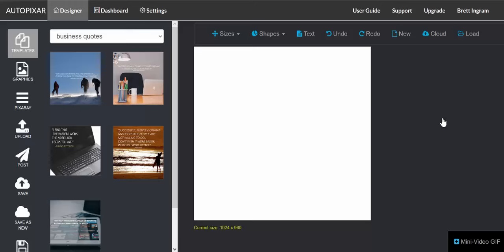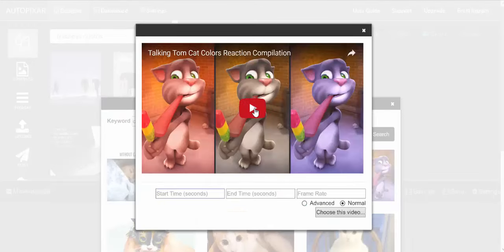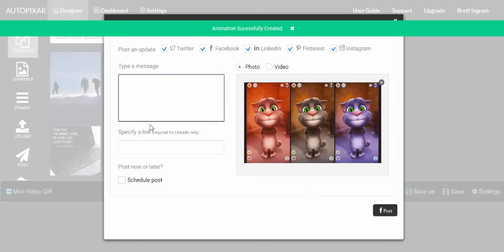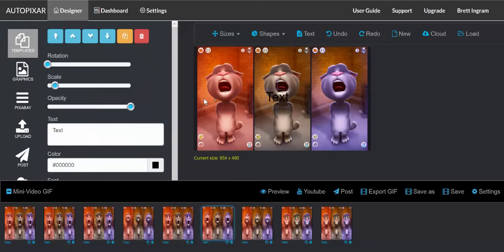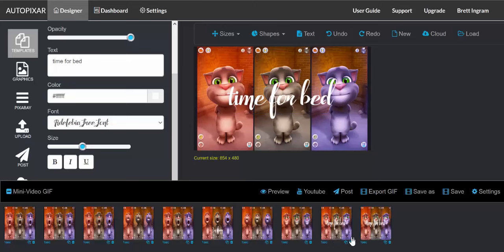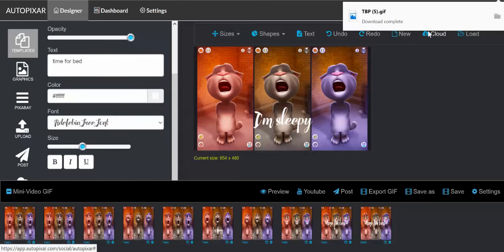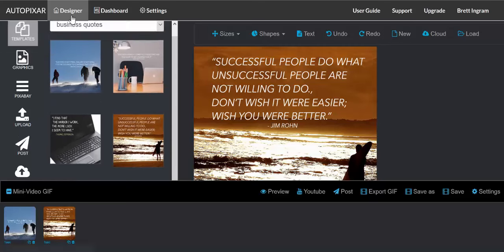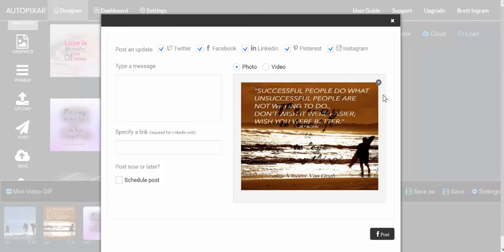How To Create Mini-Video GIFs with Autopixar